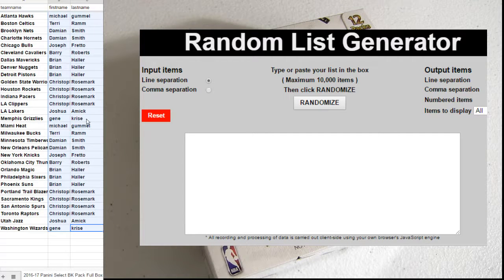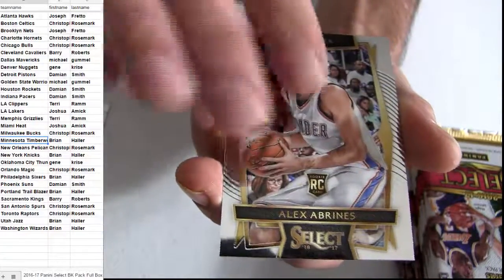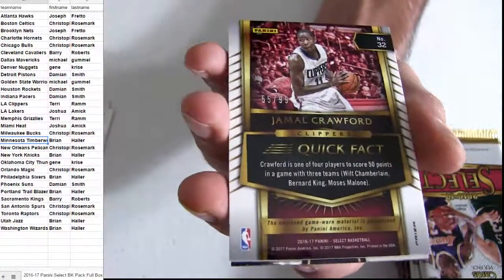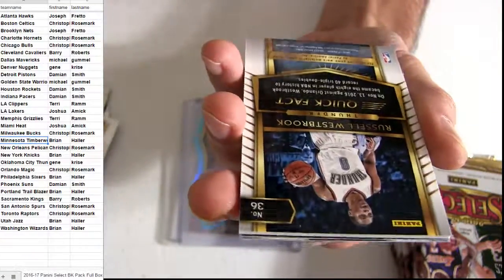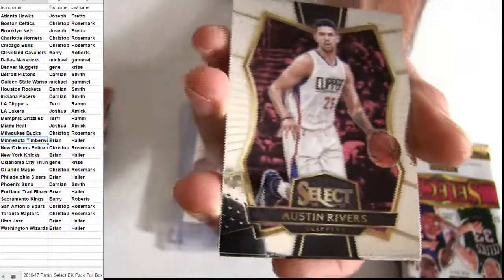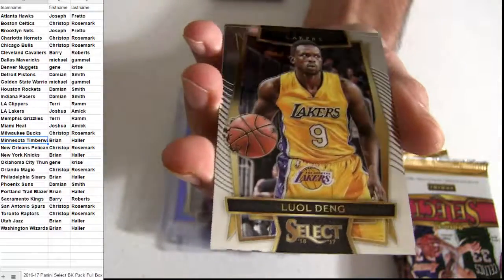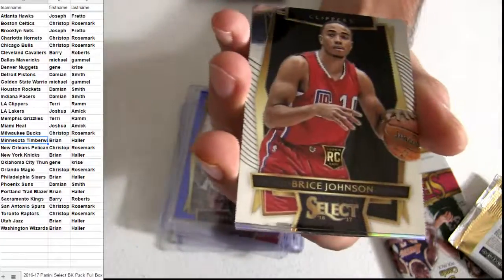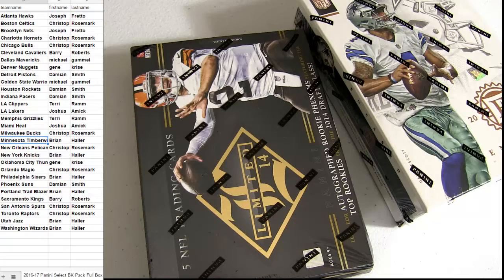16 17 Select BK Random Box #6